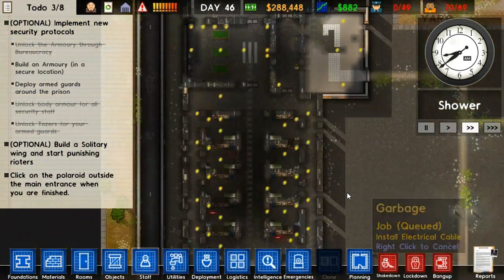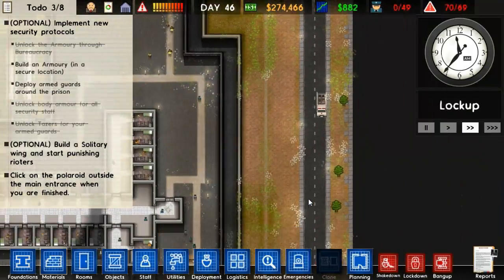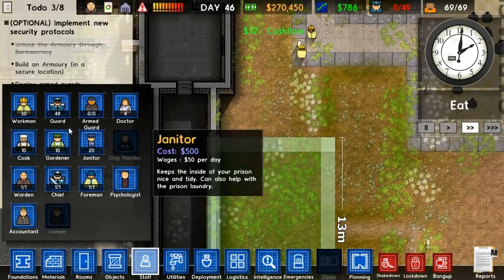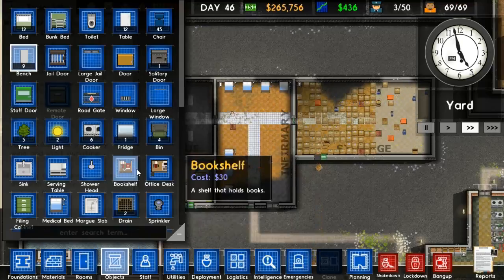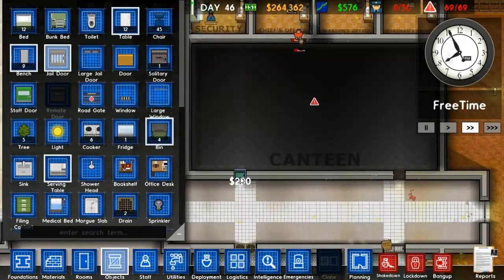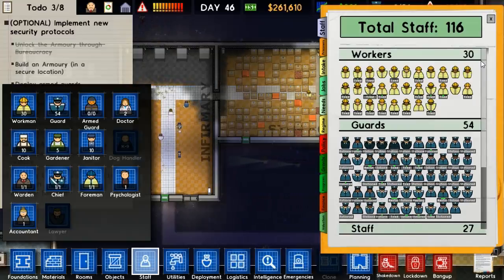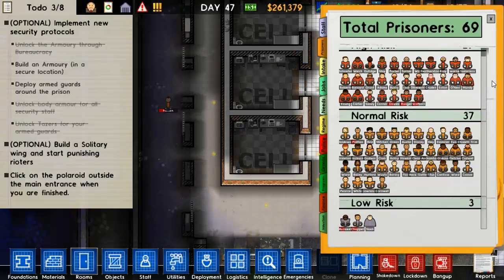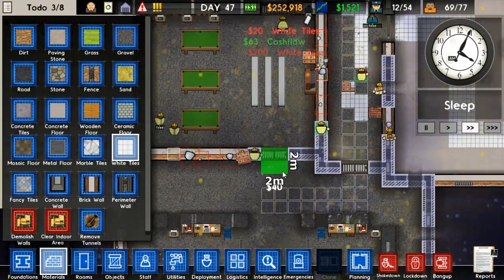Prison Architect playthrough #10: Rebuilding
This prison is far from fully functioning after that riot, and there's a whole lot of unmet needs.